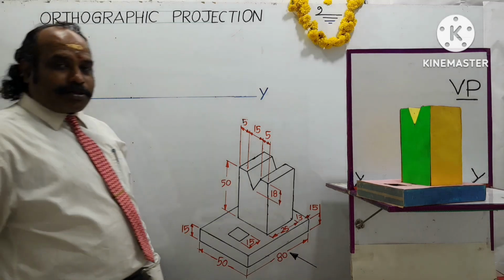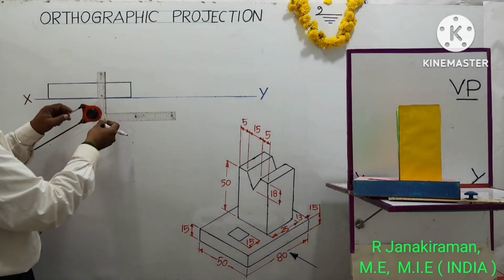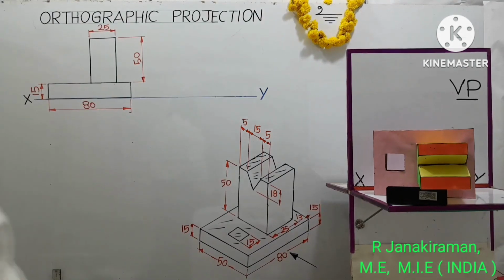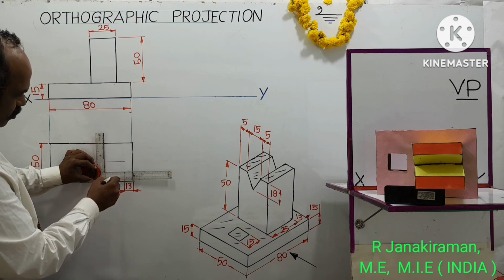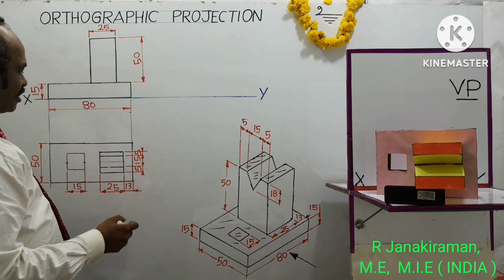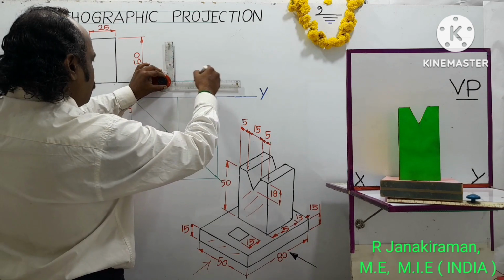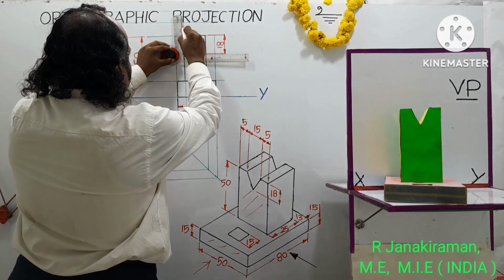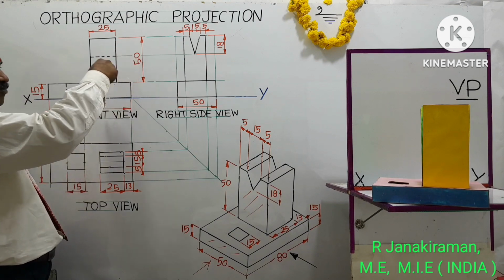Engineering Graphics | ORTHOGRAPHIC PROJECTION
Orthographic Projection,  Engineering Graphics